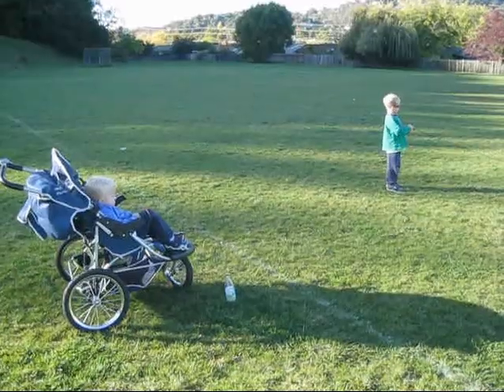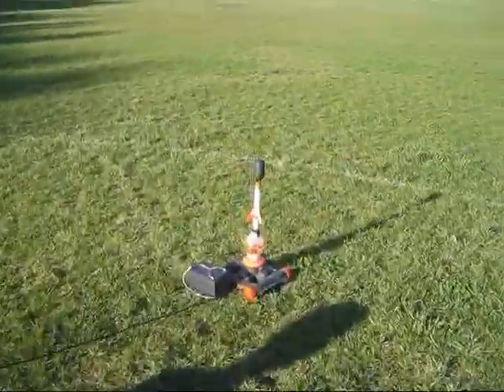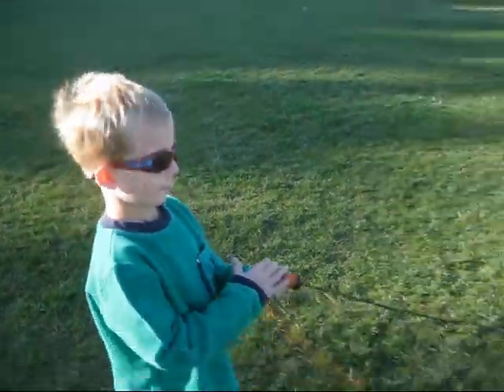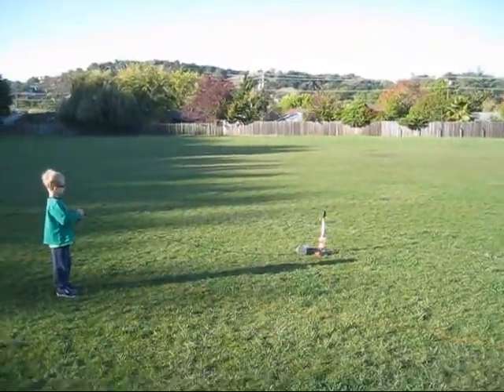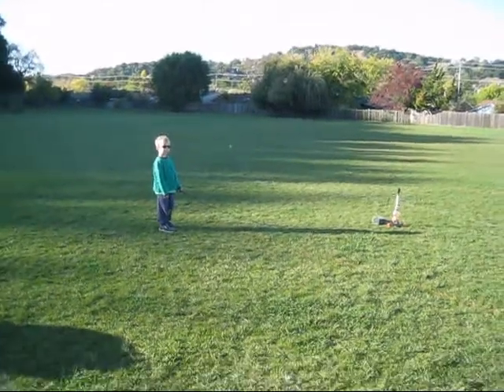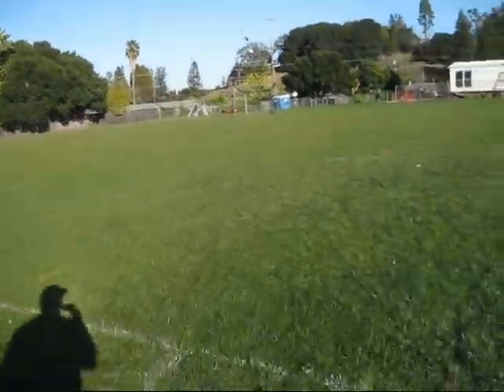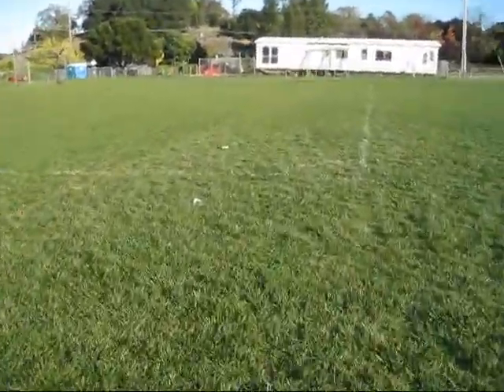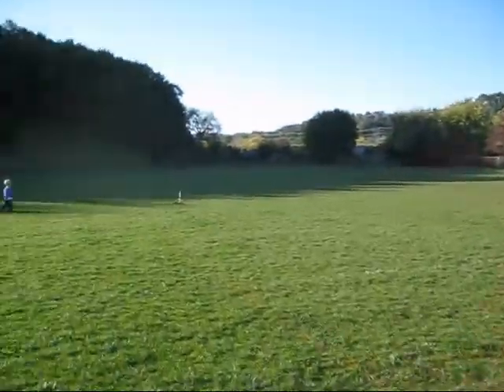Hydrogen rocket - With vitamin C :)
Found a rocket on a garage sale and improvised with the fuel as we could not find pure citric acid in the store. Check it out :)